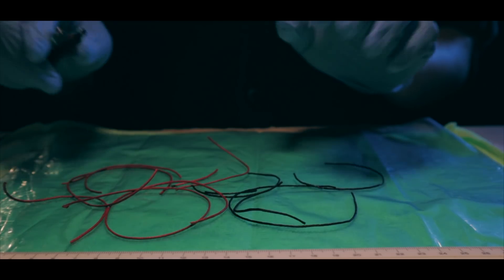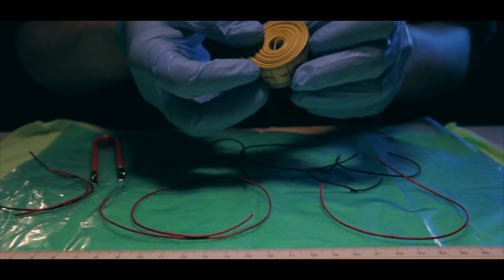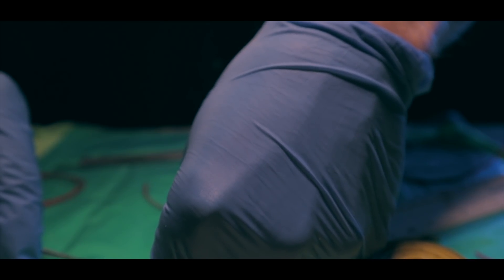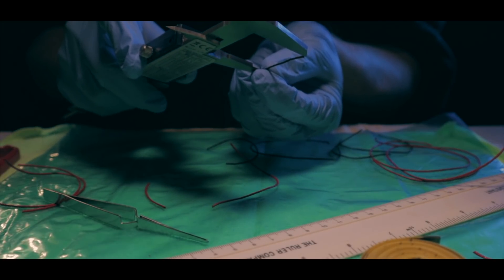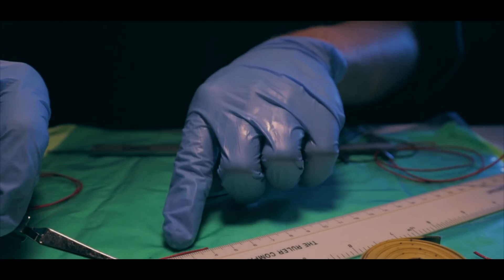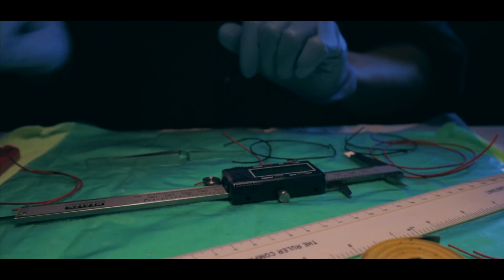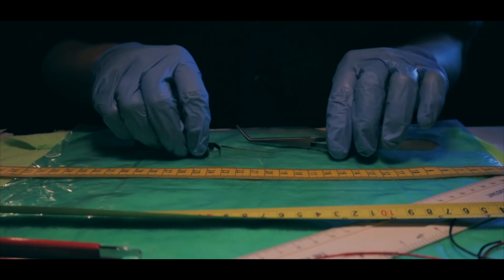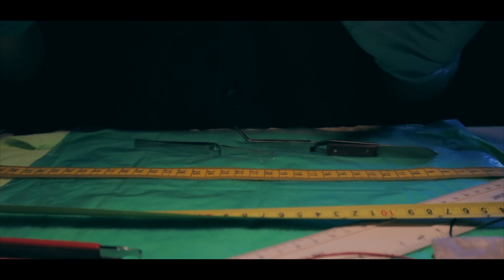(ASMR) How Long Is A Piece Of String?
- Twitter (handle): @mrphoenixasmr